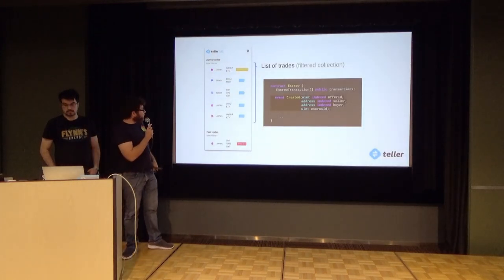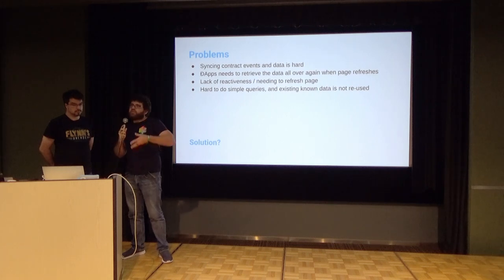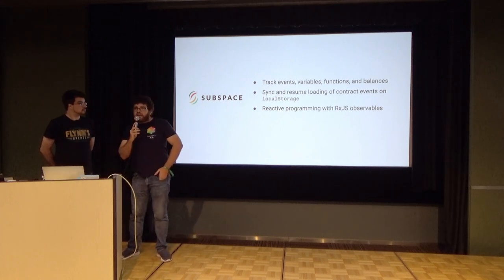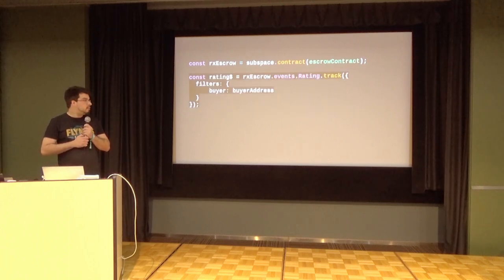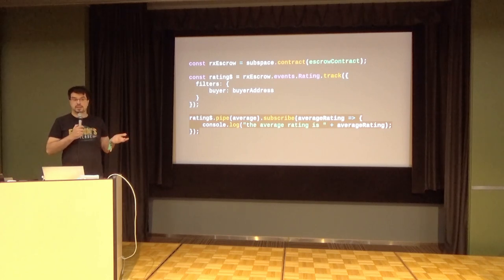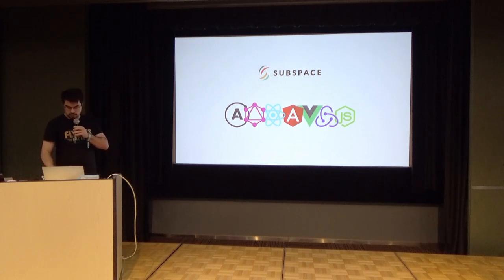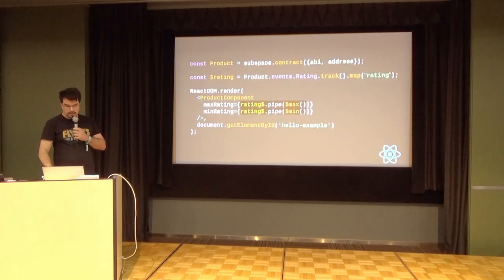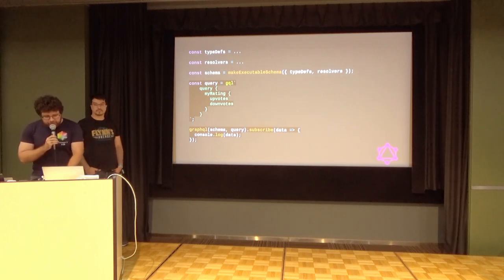Quickly Develop Data Driven Reactive DApps by Richard Ramos and Iuri matias (Devcon5)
We present a new developer library that can do serverless event sourcing & automatic data syncing for querying smart contracts that greatly improves creating reactive ÐApps.

Speaker(s): Iuri Matias, Richard Ramos
Skill level: Intermediate
Track: Developer Infrastructure